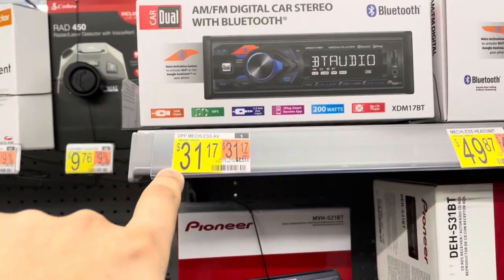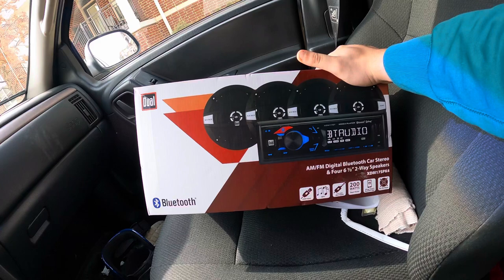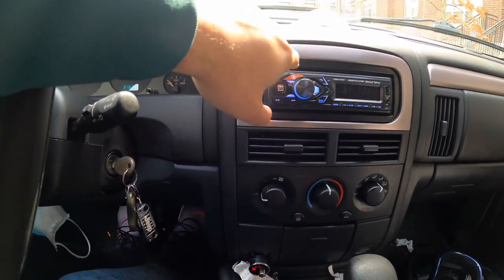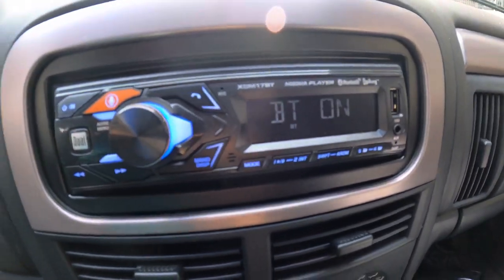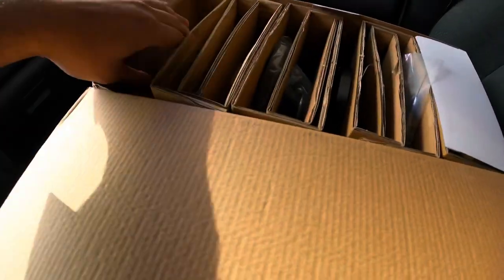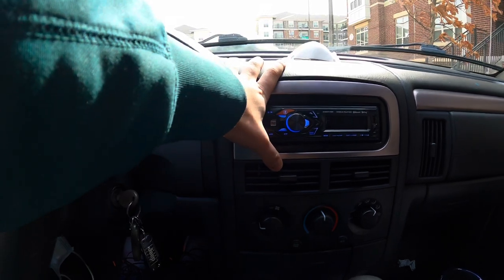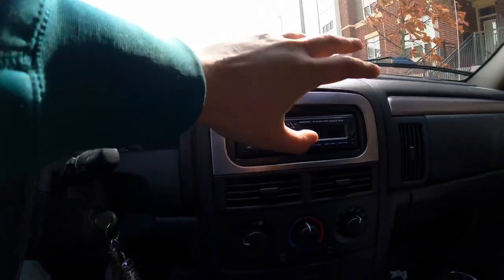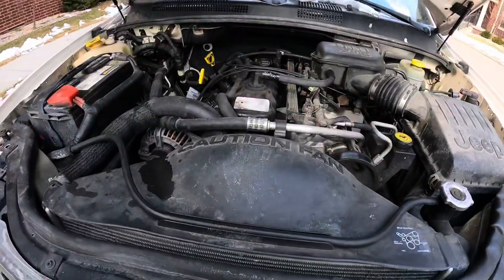Is a Walmart $30 budget sound system any good?!?!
I wanted to upgrade the audio system on the Cheap Jeep without Spending an arm and a leg. I found this Dual Headunit and four speakers bundle for under $30 from Walmart!!